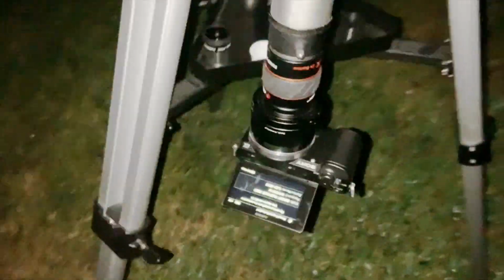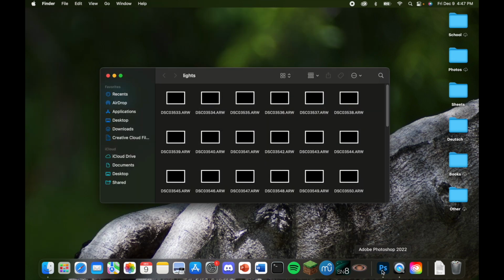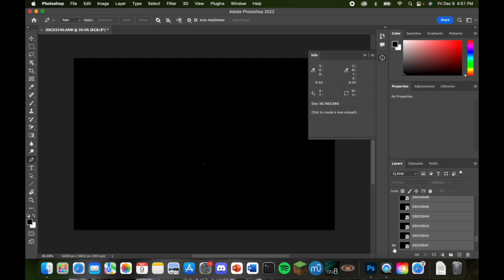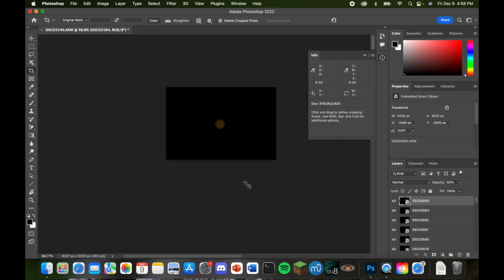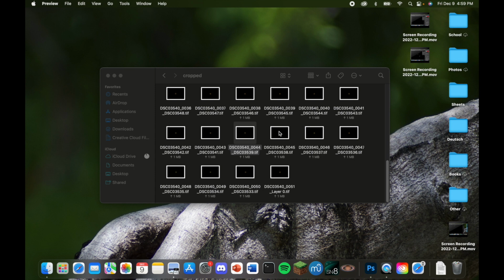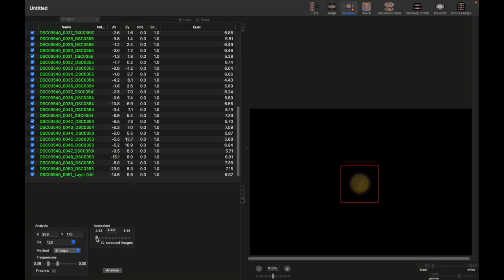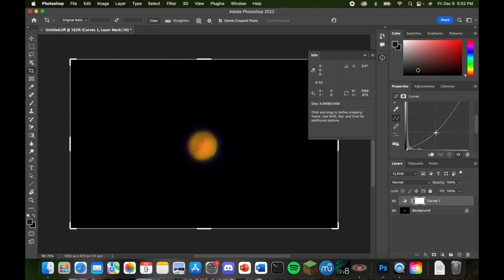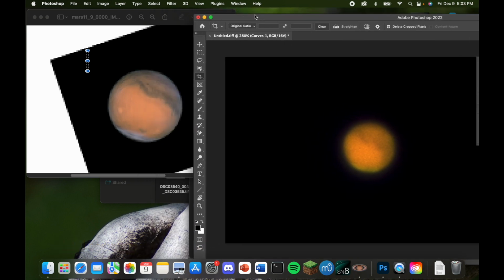Mars at the 2022 Opposition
Hey everyone! In this video I take you with me as I photograph Mars at its 2022 opposition, its closest approach to Earth for the next two years. Afterwards, I show you how I stack and edit the photos to produce a polished product.

I'm still pretty new to planet photography, so I haven't tried hooking up a webcam to the telescope yet, but I hope to do so soon! I'm also trying to find a way to track the telescope so I can avoid that lengthy manual stacking step.

The telescope is an Orion Astroview 90, the camera is a Sony Alpha 5000, and the barlow is a 2x X-Cel LX from Celestron.